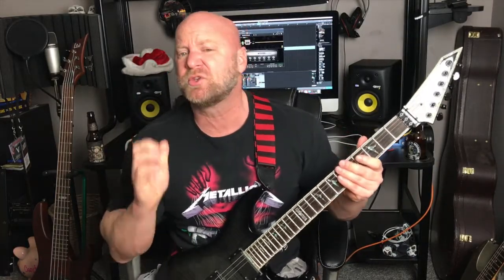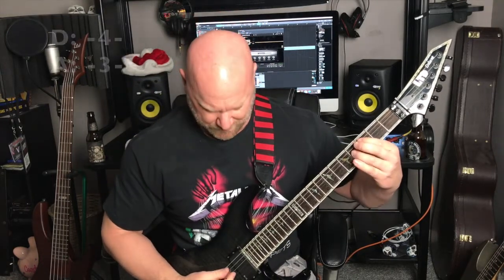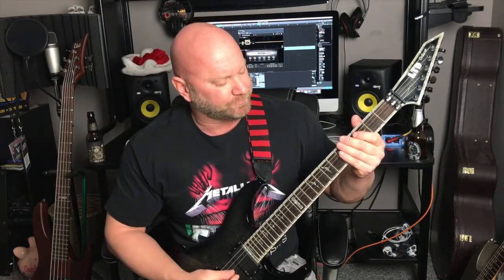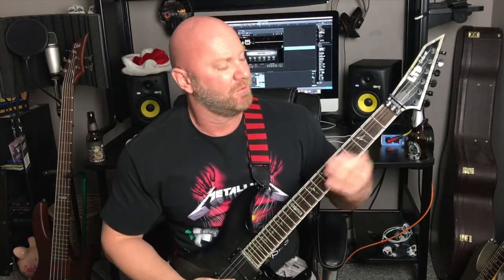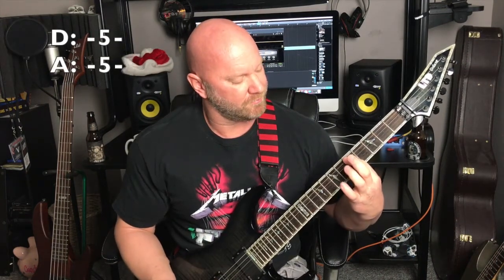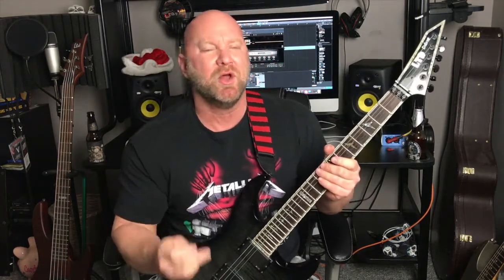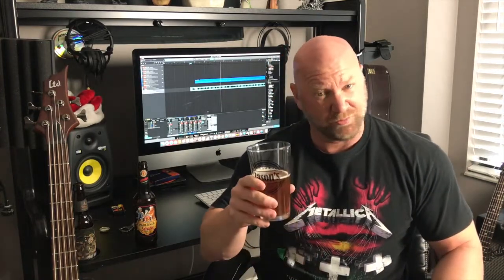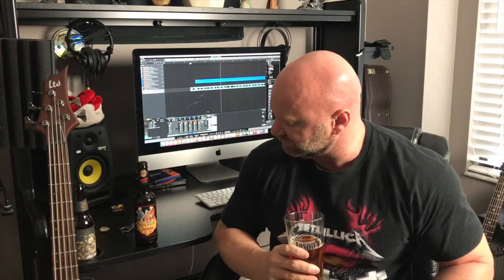Metal and Beer 21: Killer Power Chords with 4th and 6th Notes with Salvator Double Bock